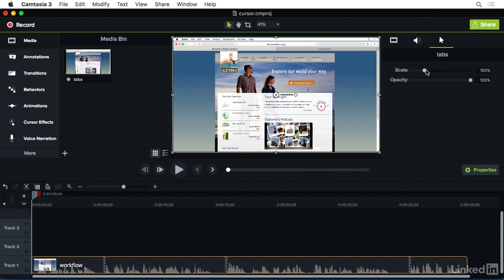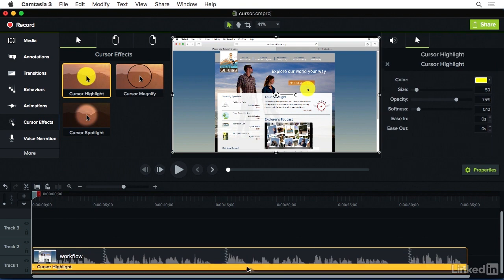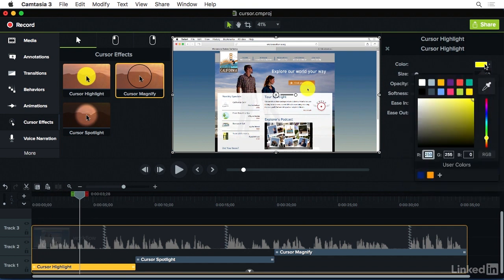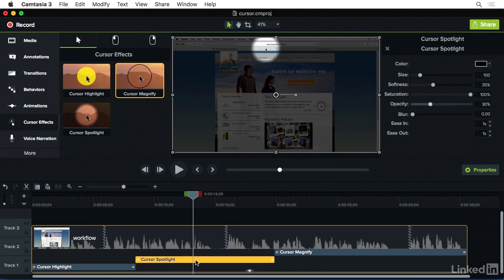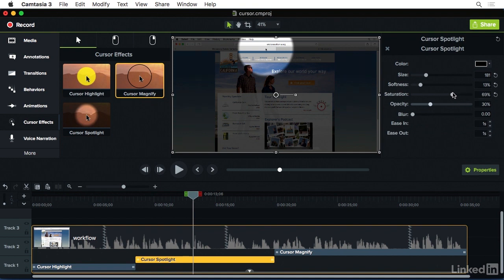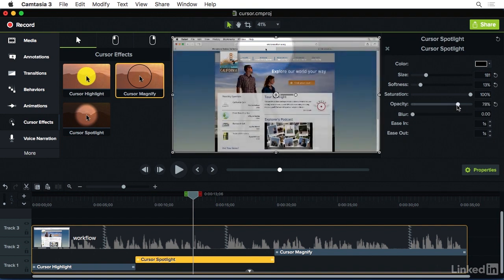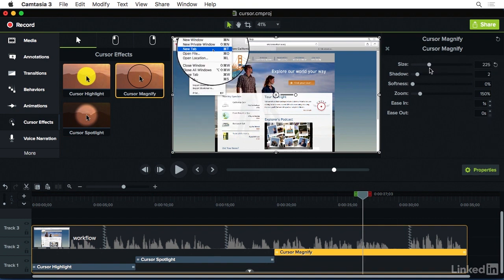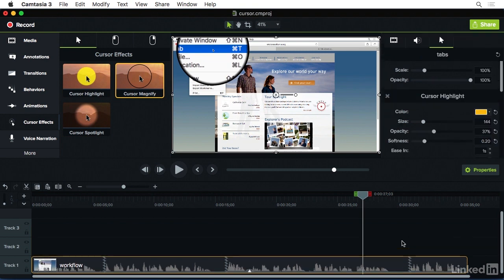71 Using Cursor effects 276s